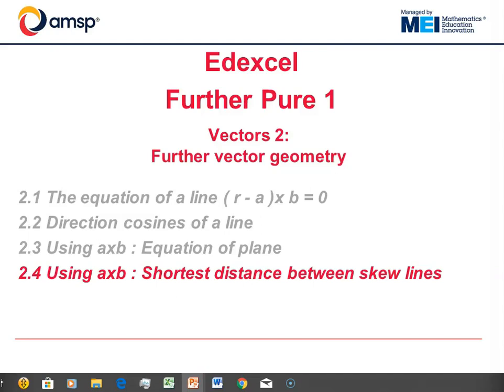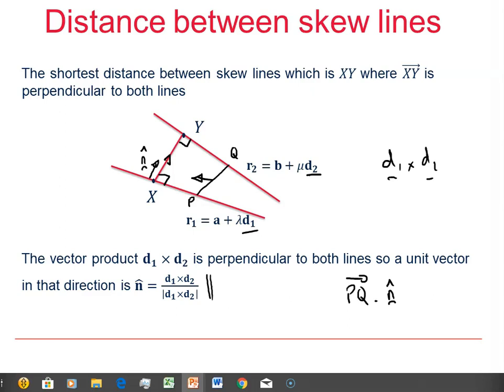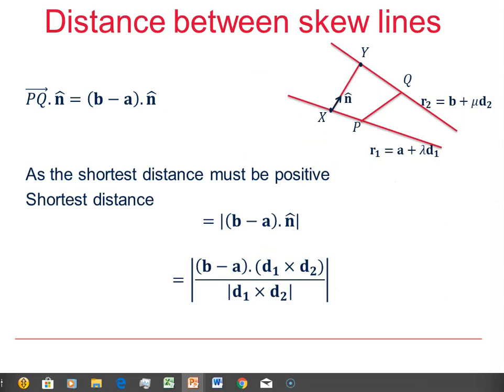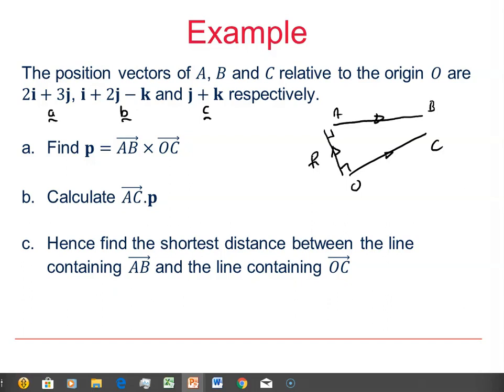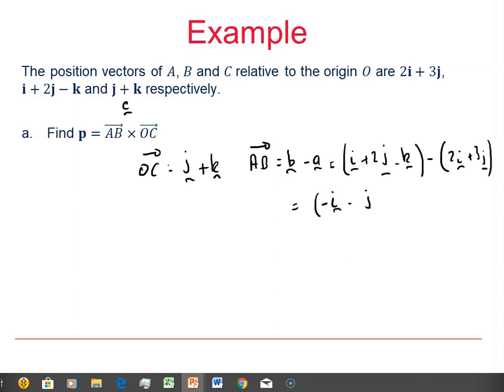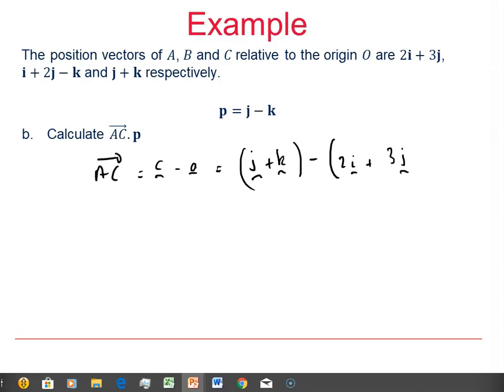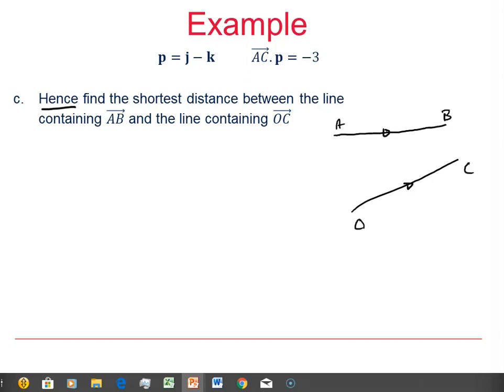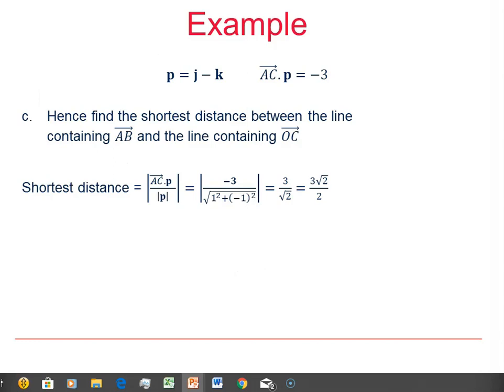Edexcel Further Pure 1: Vectors 2-4